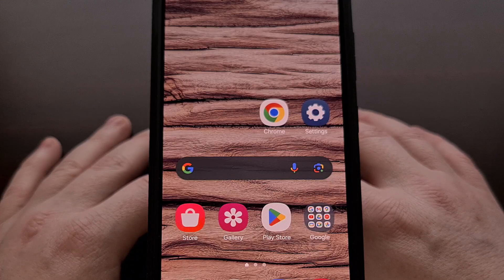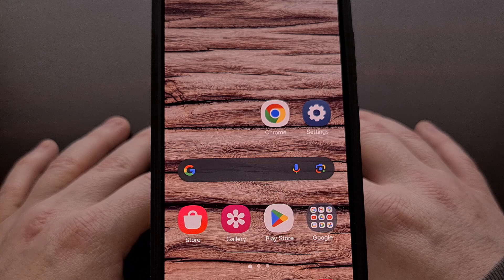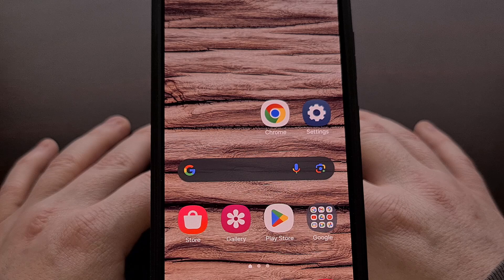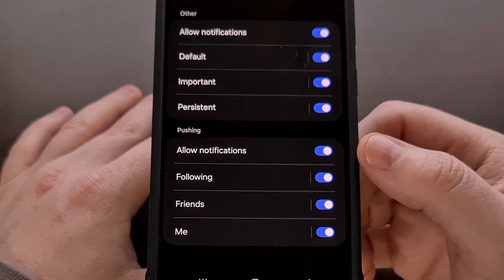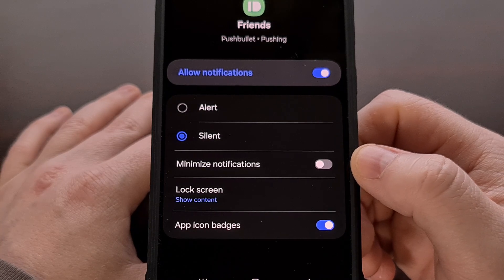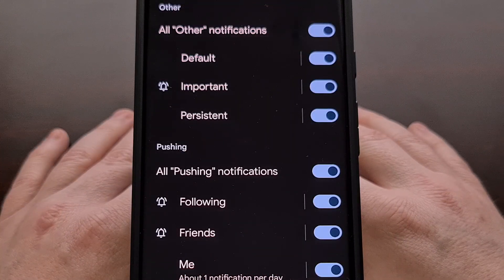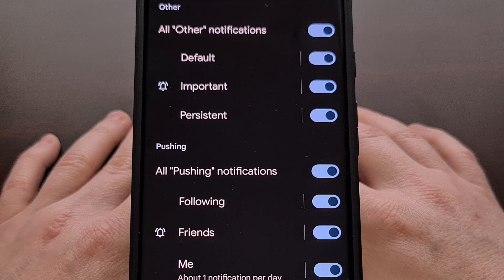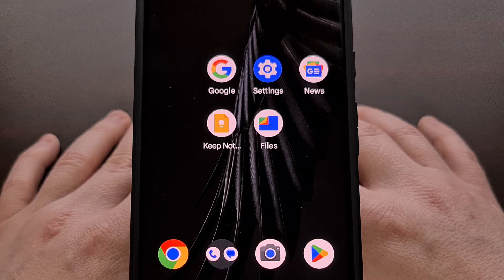How to Mute a Specific App Notification Category on Android?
Today, I can show you how to set an appliation notification category to silent so the ringtone alert does not play.

Video Description
You probably already know how to set an application's notification alerts to silent on Android. . .but are you aware that you can do this for specific notification categories and not the entire app itself?

I have my Android smartphone setup in a way that I only get ringtone alerts for notifications with very specific apps. The majority of them are set to complete silence, but there are a few that I actually want to hear the ringtone for.

But it wasn't until recently that I noticed we could silence a single notification category instead of having to mute the entire application.

This can be extremely useful for those apps that just love to spam you with marketing pushes as you can continue to receive them while not getting a audible alert about it.

I found this out recently when my home wireless network mesh sent me a notification about the monthly report.
I really enjoy getting notifications and alerts from the app when a new device has been detected on the network.
But I don't need to hear an alert for the monthly report. I would like to be able to browse it at my own leisure.

The process to do this looks a bit different depending on which firmware you have installed, but I can show you the process on both Google's vanilla ROM as well as Samsung's One UI firmware.

We'll start off with the Samsung Galaxy S23 that I have here.
When a notification comes in from an application you want to configure, we need to long-press on that notification.

From here, we're going to tap on the Settings button.
And then we're going to scroll down to the Notification Category section.

Alternatively, you can also find this area by opening up the Settings app, selecting the Apps option, finding the application you want to configure, and then selecting the Notifications option for it.

Now, we want to find the notification category we would like to silence.
But instead of tapping the toggle here, which would disable the notification cateogry entirely, we just need to tap on the category name itself.

And with Samsung Galaxy smartphones and tablets, you'll be able to mute that notification cateogry by simply setting it to Silent from here.

Now, this process can be replicated on most Android devices as this is not a feature exclusive to Samsung devices.
I have my daily driver here, the Google Pixel 7 Pro, and we can do that with this phone as well.

So again, we're going to long-press on the notification of an application we want to setup.
And then we're going to tap the Gear icon for that notification.

But again, you can also get here by diving into the Settings app, finding the application or game you want to customize, and then tapping on the Notification option.

Either way, you'll get to a screen that looks like this.
And then tap into a Notification Category that you want to mute.

Here, you'll see a screen that looks similar to the Galaxy S23 that we just had, and we can silence that specific notification category from here.

Doing this will continue to show you notifications from the application. . .while still giving you audible alerts for those more important categories.

It can take a long time to set up all of your apps up this way, so instead, I choose to manually configure them this way as the notifications come in. That way, I only get annoyed by a useless notification alert one time before it gets muted properly.

This will work with all devices using modern versions of Android even if the user interface looks a bit different than what you saw here today. Notification categories, aka notification channels were first introduced back in Android 8.0 Oreo.

So your phone should have this version of Android installed and most of the apps and games you use on a daily basis should be programmed in a way to make use of this feature.

1. Intro [00:00]
2.